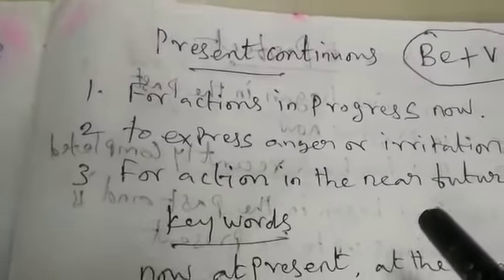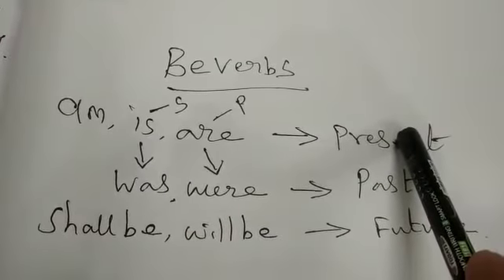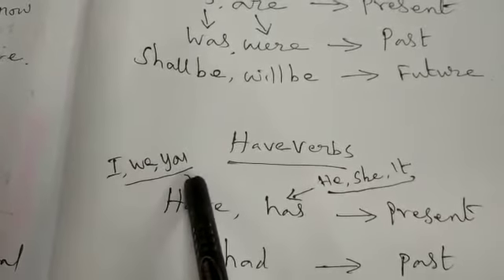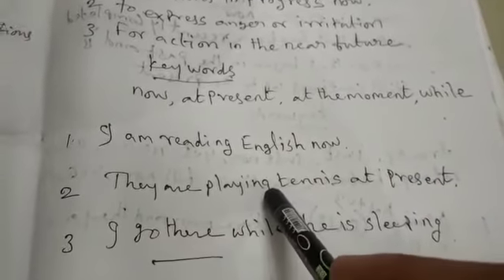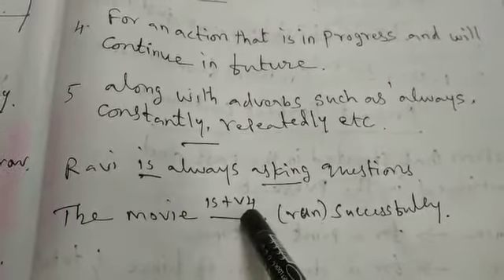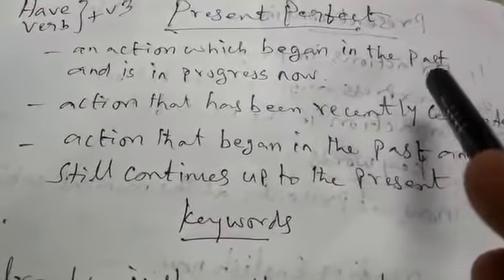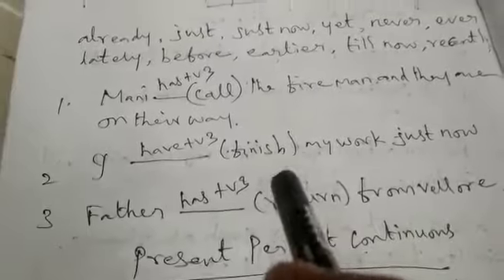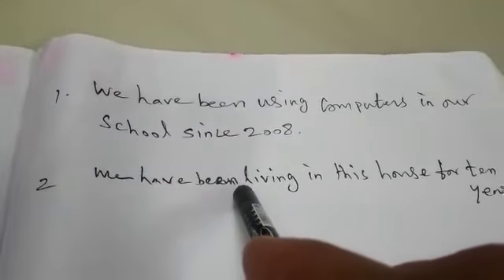23.11.2020 CLASS 6 English present continuous tense part 2